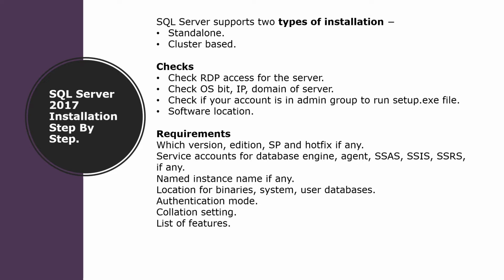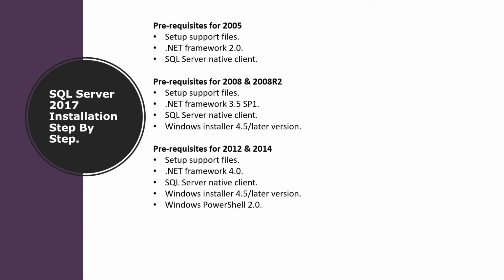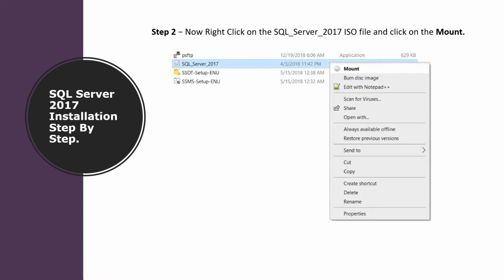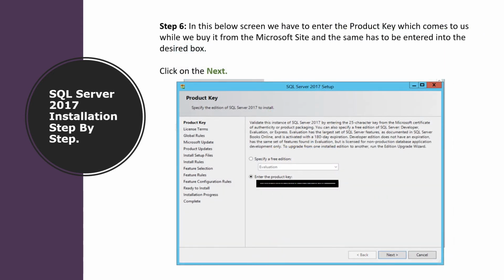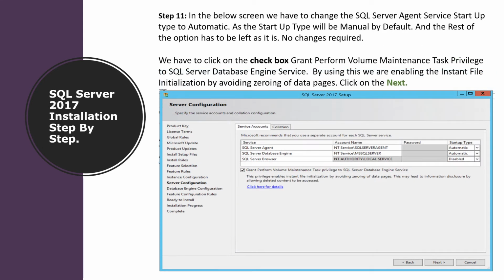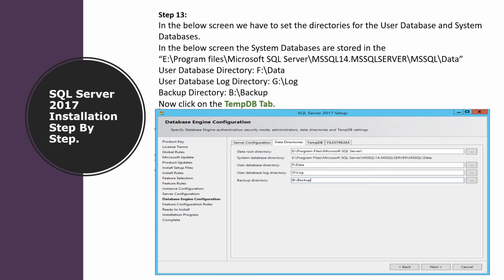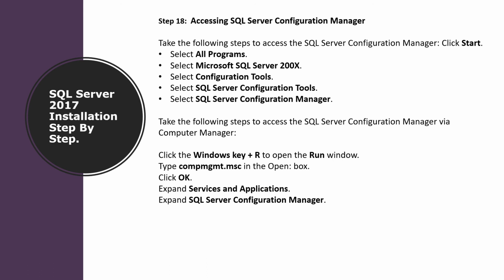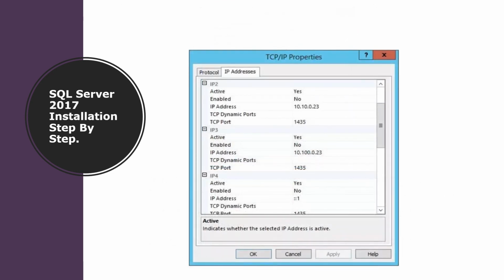SQL Server 2017 Installation Step By Step.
SQL Server supports two types of installation −
Standalone.
Cluster based.

SQL Server 2017 Windows Server 2012 Firewall Rule Step-By-Step